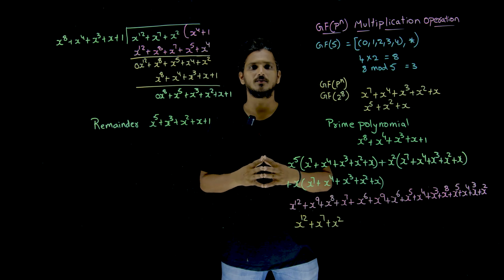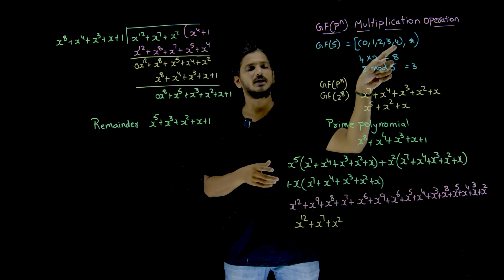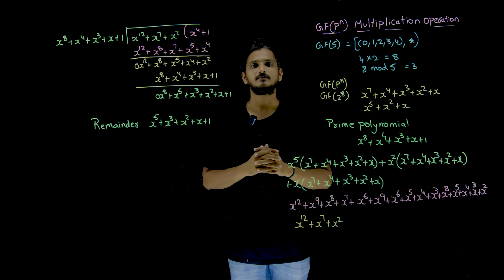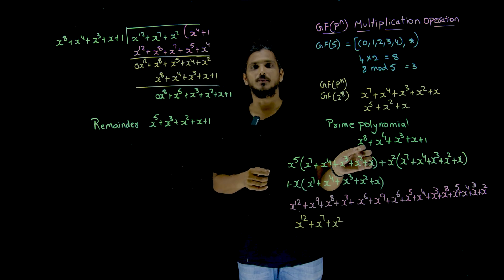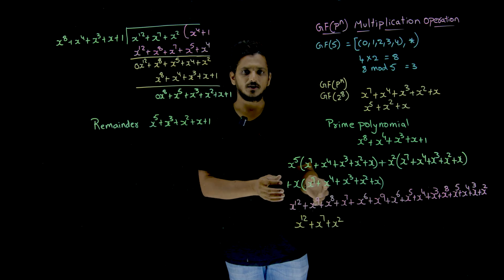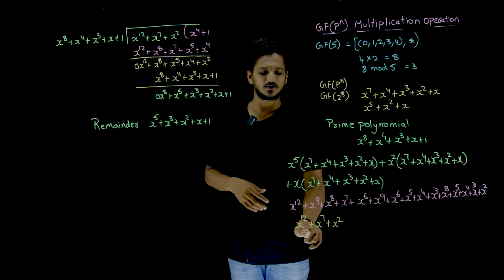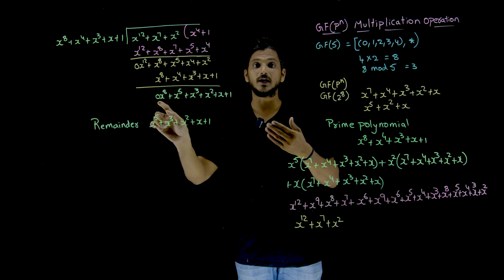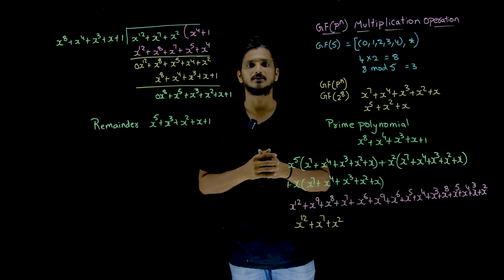Galois Field GF(p^n) Multiplication Operation || Lesson 42 || Cryptography